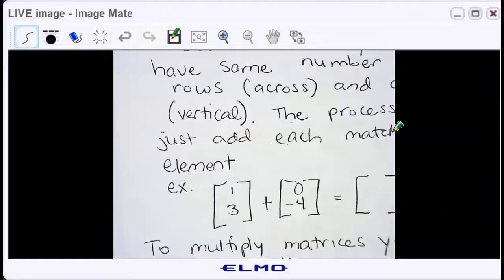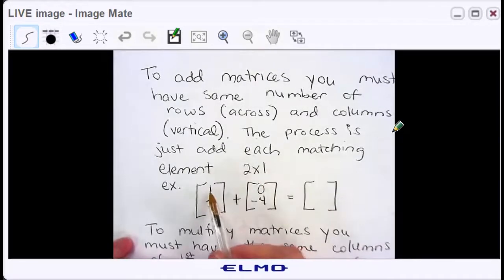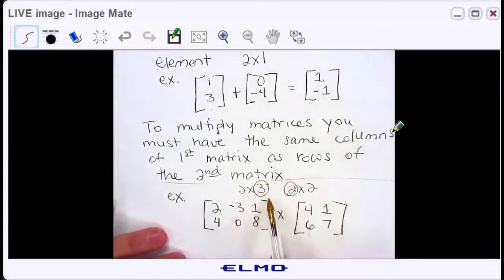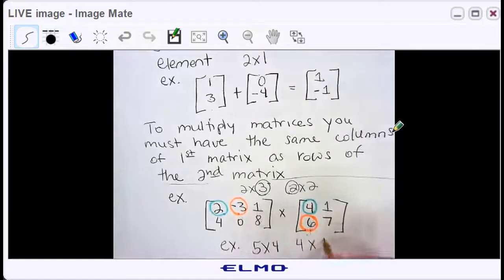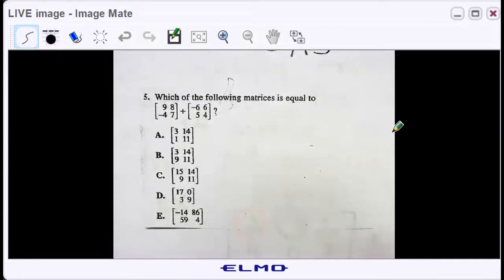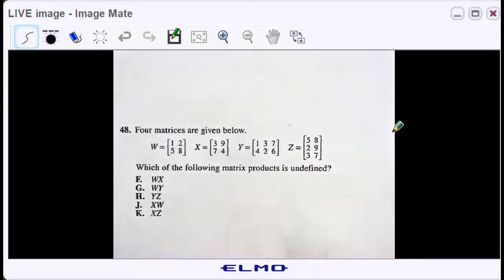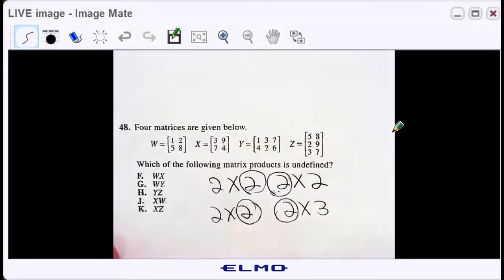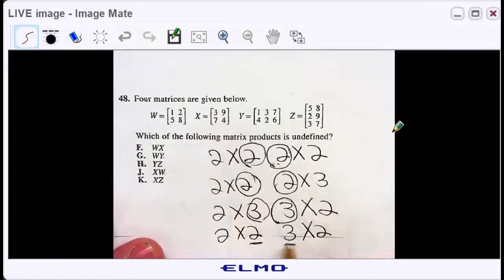ACT Math Video #15 1/10 Matrices #2